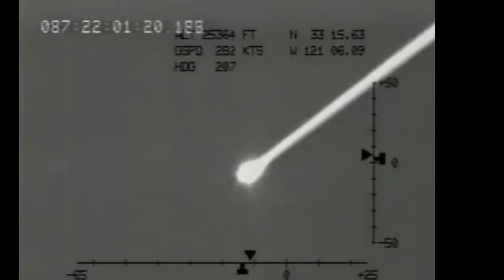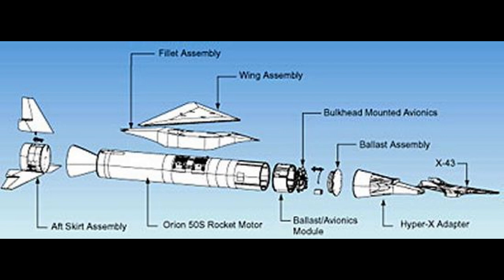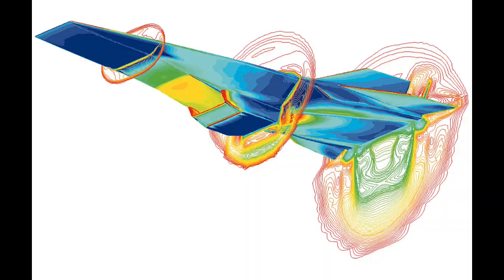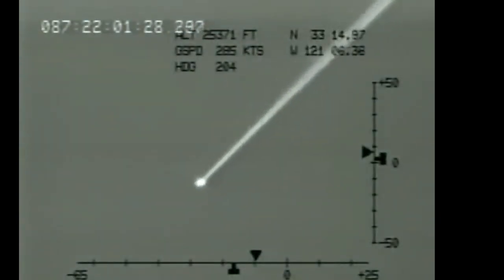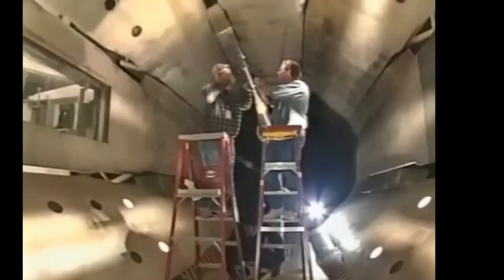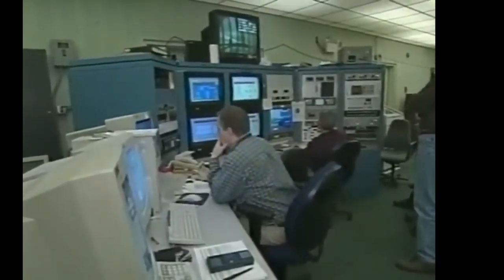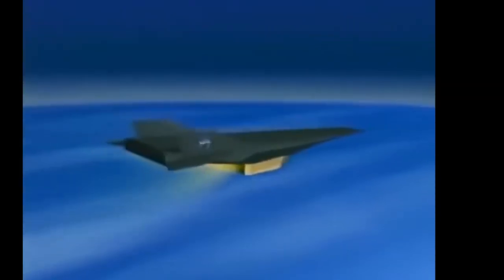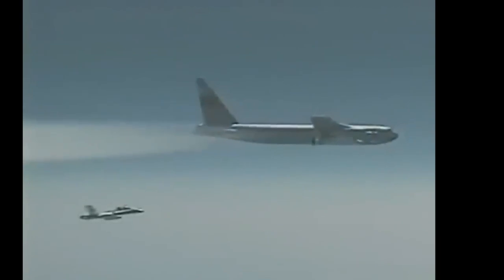The X-43: NASA's Journey to Hypersonic Flight | The World's Fastest Aircraft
Join us as we dive into the fascinating story of NASA's X-43, the world's fastest air-breathing aircraft! 🚀 Developed as part of NASA's Hyper-X program, the X-43 shattered speed records, reaching nearly 7,500 miles per hour (Mach 9.8). Discover how this cutting-edge experimental aircraft pushed the boundaries of hypersonic flight and paved the way for future aerospace innovations.

In this video, we'll explore:

The origins and goals of the X-43 program
The revolutionary scramjet technology that powered the X-43
The challenges and triumphs of the flight tests
The lasting impact and legacy of the X-43 on aviation and space exploration
Whether you're an aviation enthusiast, a space exploration fan, or just curious about the future of flight, this video has something for you. ✈️🚀